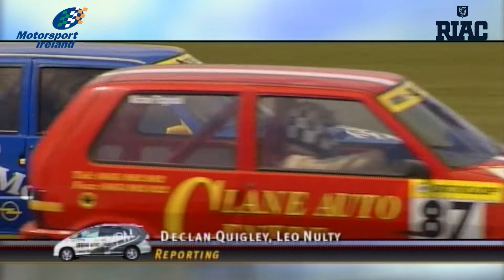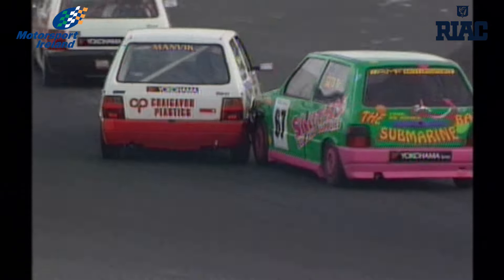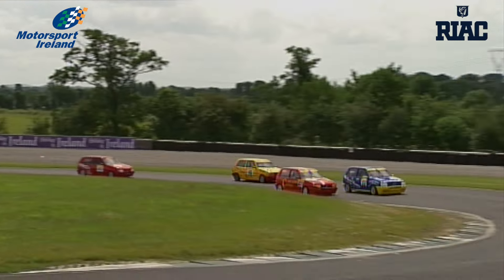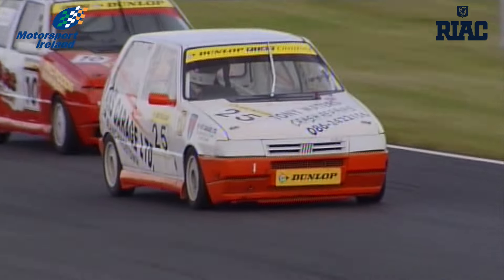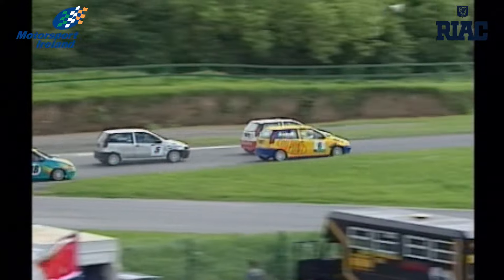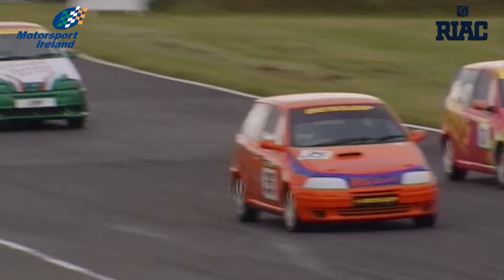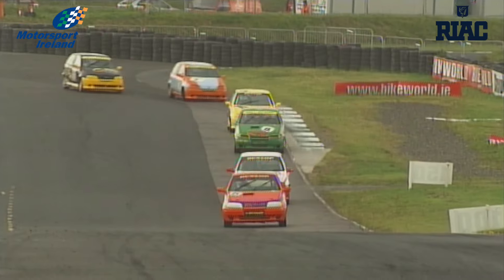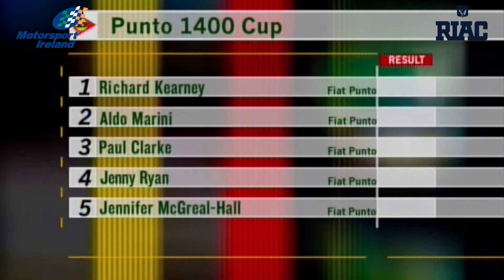2004 Mondello Park Uno & Punto Races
With three Fiat classes catering to a wide spectrum of budgets the grids were full in 2004. This upload covers Fiat Uno Cup and Fiat Punto 1400 Cup race highlights from Mondello Park.